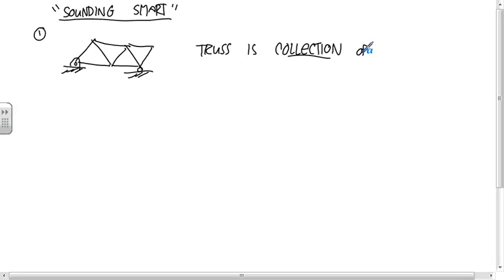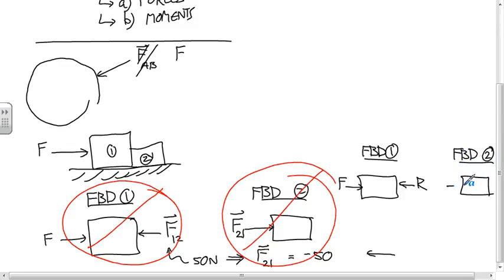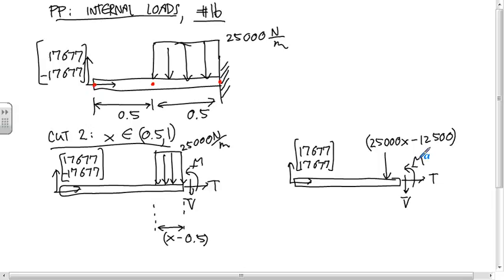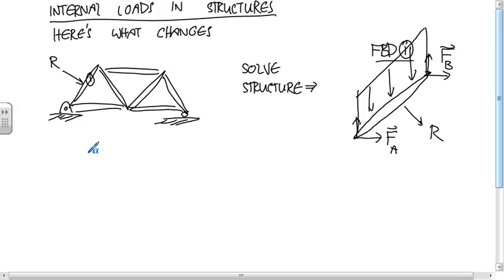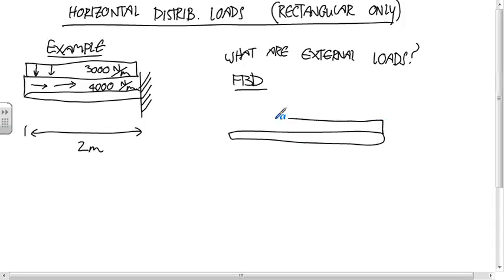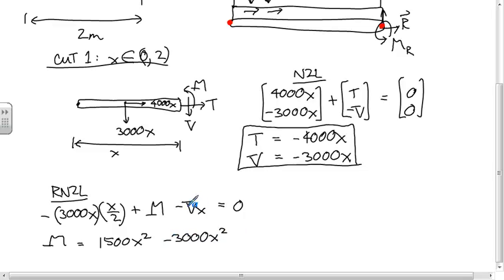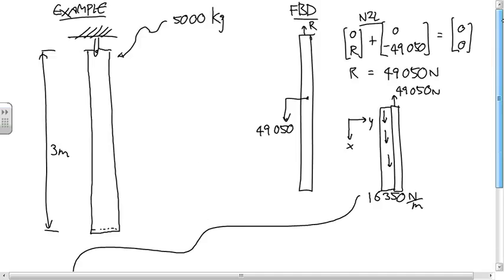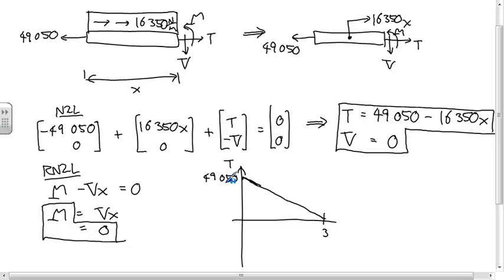Statics: Tuesday, 6/23, part one